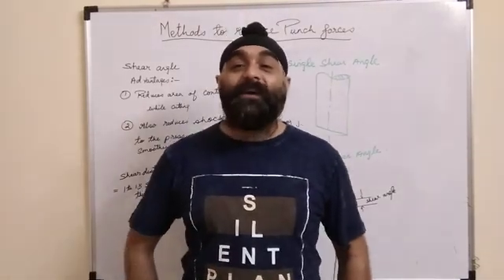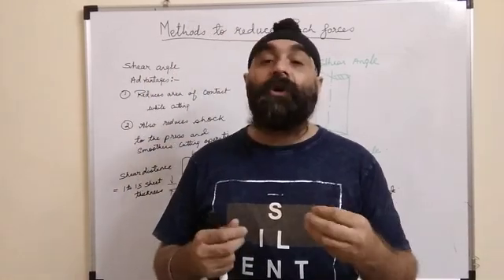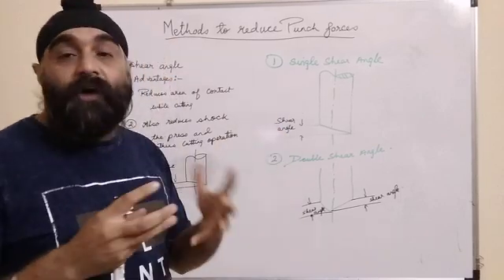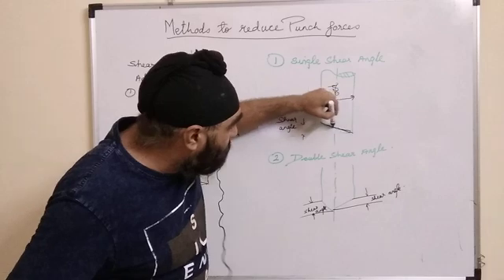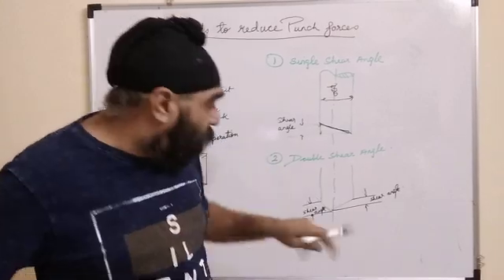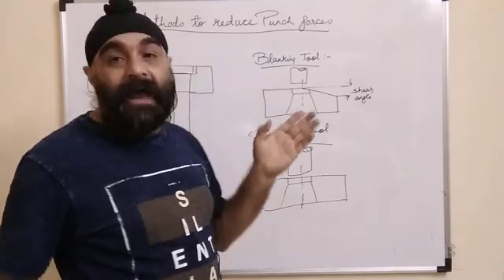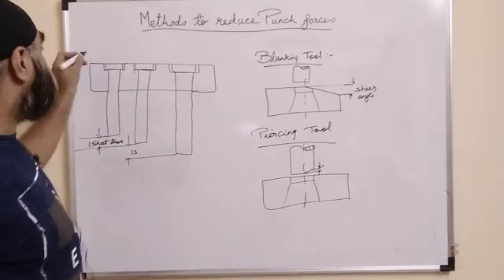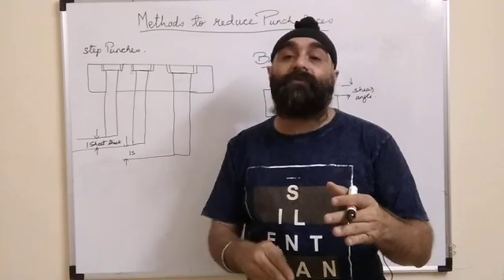How to reduce Punching Force - Press Tool Design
In this video you will learn different methods to reduce Punching force by:
1. Shear angle to punch and the die
2. Designing Step punches